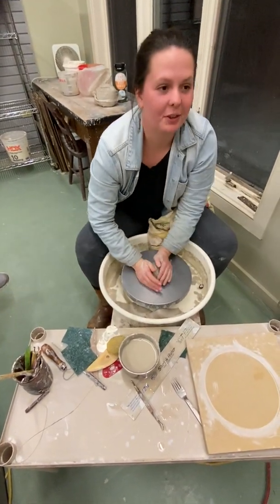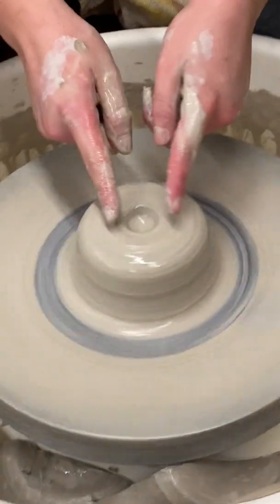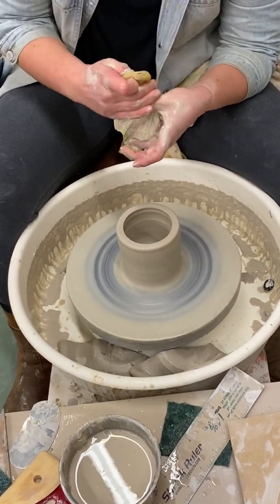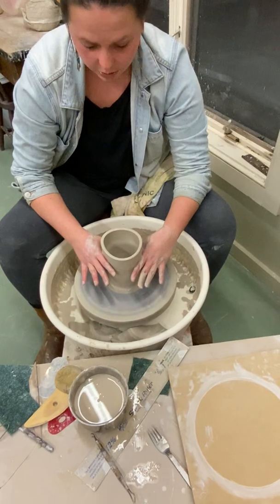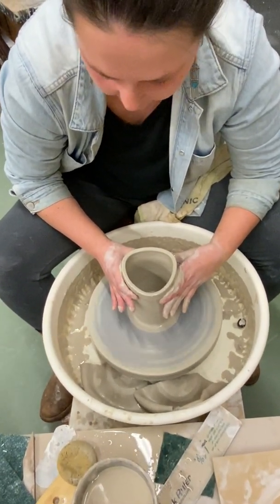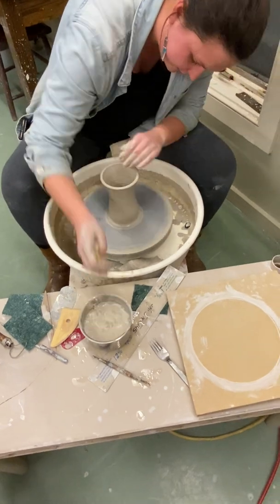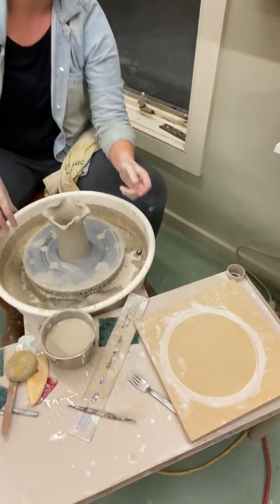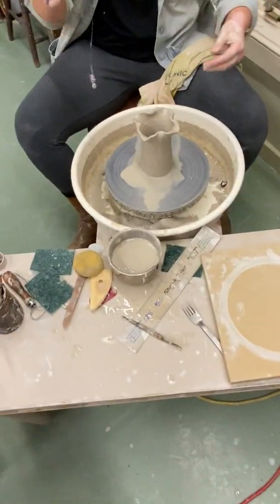Class #2 Clay Throwing - Cylinders / Concave - Video 4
January 17th class Sabrina taught us to make a cylinder, pull up sides.